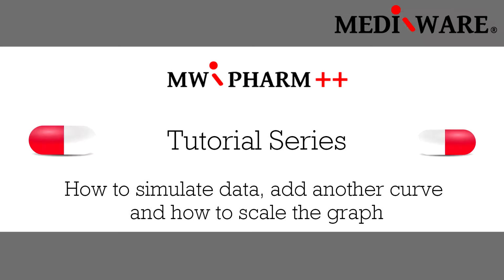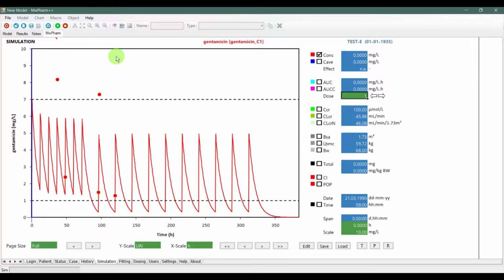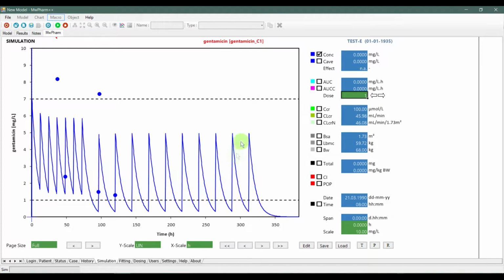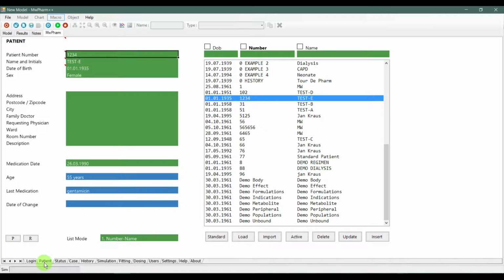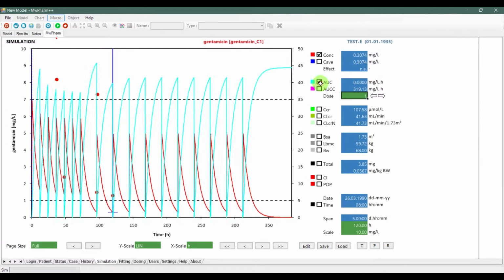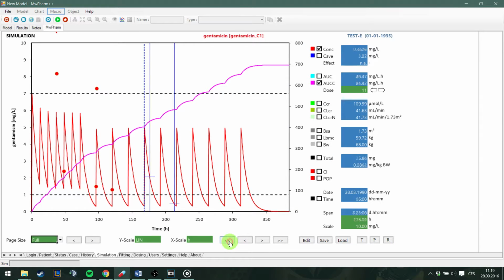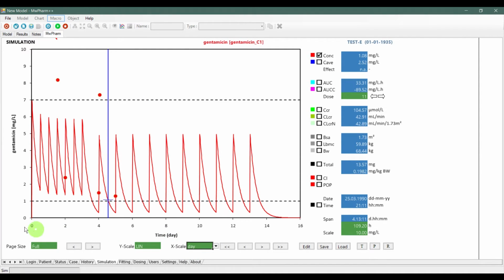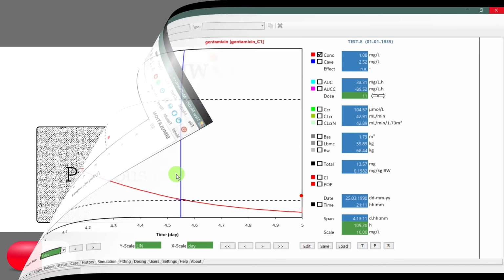[MwPharm++ Tutorial] How to simulate data in MwPharm++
Welcome to our third video tutorial on MwPharm++. The topic for today is how to simulate your data from the History Tab, how to add another curve into the graph and how to adjust the scaling of your simulation.

We are happy to help you at any time.